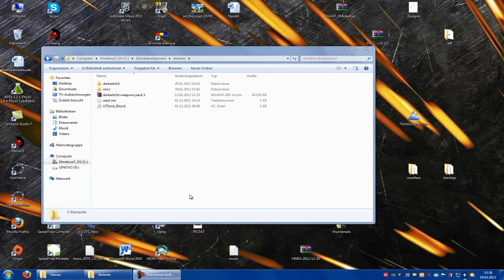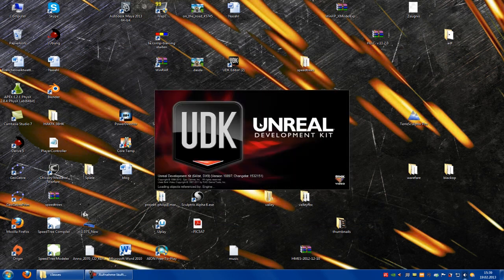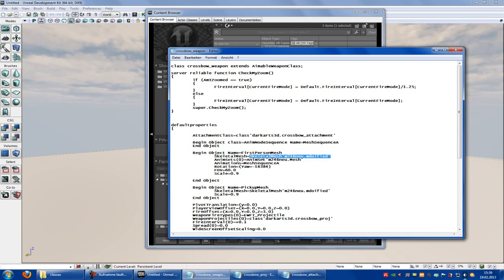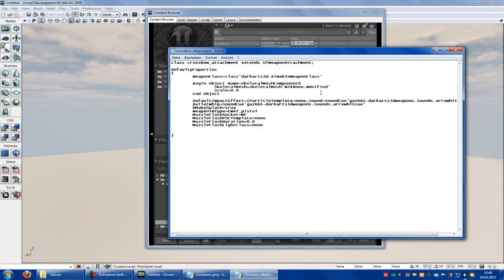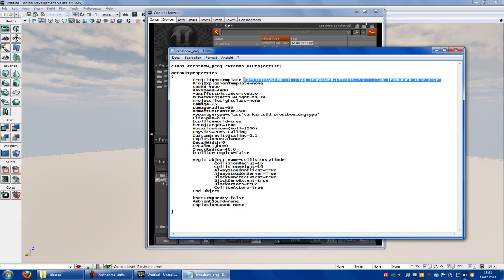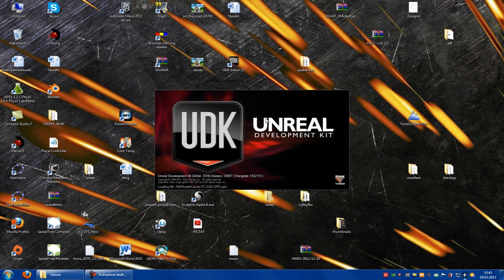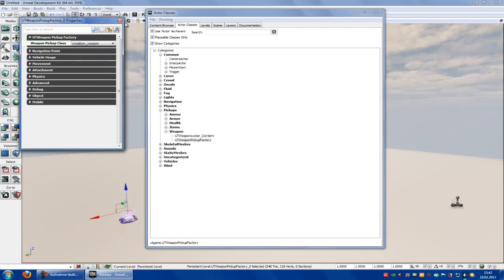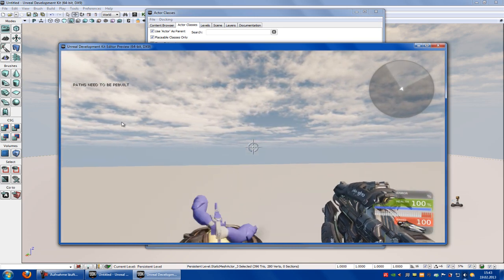UDK Tutorial: Custom Weapon Projectiles (english)